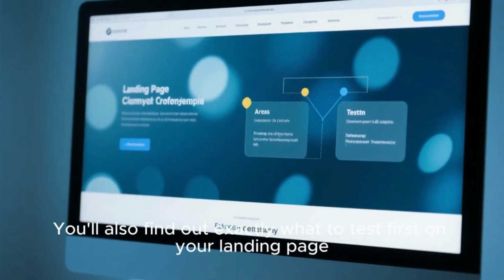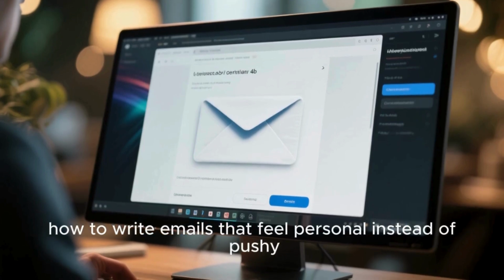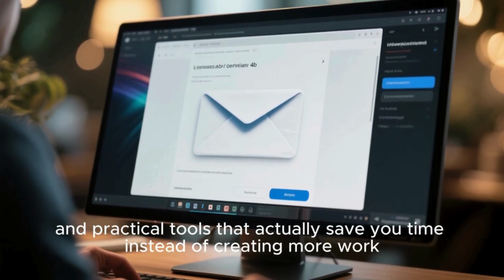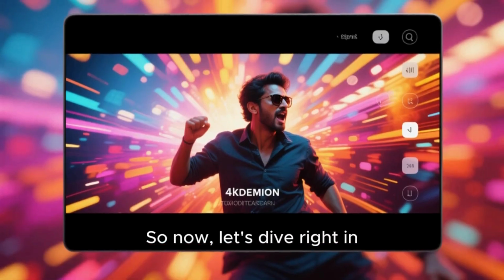just One Funnel Remedy For Service Businesses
Do you ever feel like marketing your service business is a waste of time and money?

Many business owners spend hours tweaking landing pages, writing email sequences, and running ads—yet the results never match the effort.

In this video, I’ll break down the #1 funnel mistake that’s secretly killing your leads and making you feel like you hate marketing. More importantly, I’ll show you a simple 3-step framework to fix it without complicated tools or expensive software.

You’ll learn:

The biggest mistake service business owners make in their funnels

Why overcomplicating your marketing turns prospects away

A clear 3-step framework to simplify your funnel and connect with clients

How to write emails that feel personal, not pushy

What to test on your landing page to improve conversions

The exact numbers to track to know if your changes are working

This will help you strip things down to what actually works—so you can stop chasing tactics and start booking more clients.

If you’ve ever thought “I hate marketing” or felt like nothing is working, this video will help you see a better, simpler way forward.

📌 Download the free funnel audit checklist here: clicksandthings.com

Timestamps:
00:00 – Why marketing feels broken
01:25 – The #1 funnel mistake you’re making
04:10 – How this mistake shows up in your funnel
07:30 – The 3-step framework to fix it
12:15 – Practical tips you can test today
15:00 – How to track if your funnel is working
18:20 – Final thoughts and free checklist